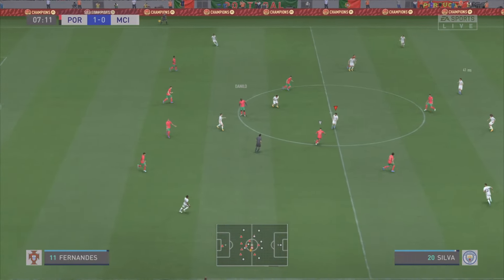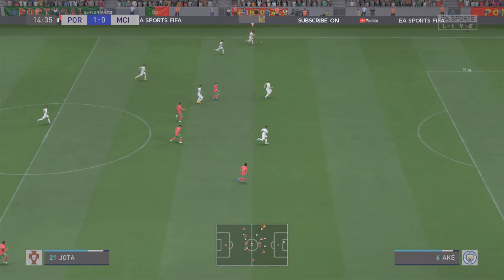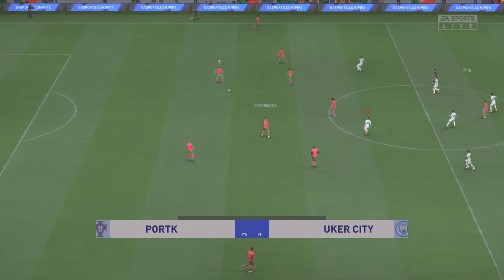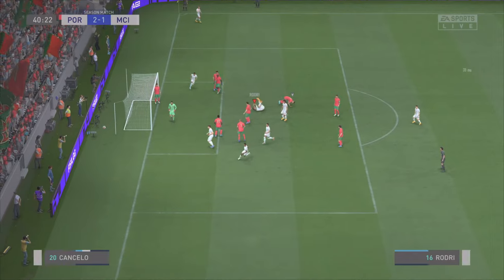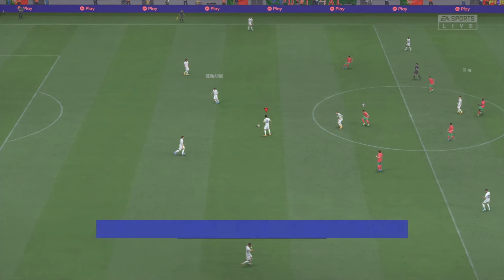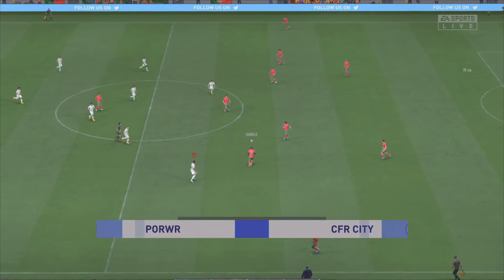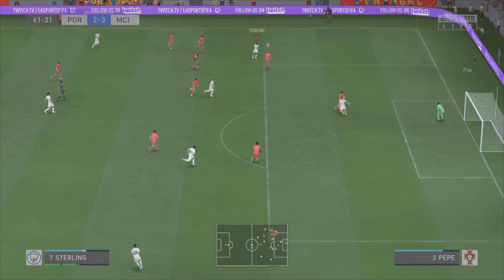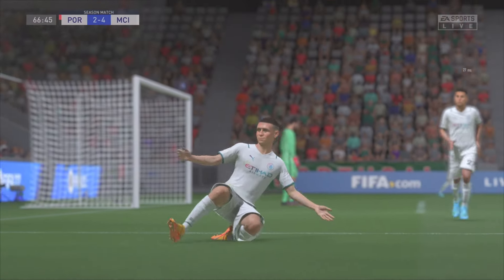Was Playing Casual But Then It Went 2-0 Down... | FIFA 22 Seasons PS5 Gameplay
So I returned to play FIFA 22 after a good few days and wanted to play casually, as I was feeling sleepy, but then I got an opponent who was attacking like a pro. Due to my casualness and a bit of lag here and there, I went 2-0 down, so I had to sit up straight, and then the game changed.